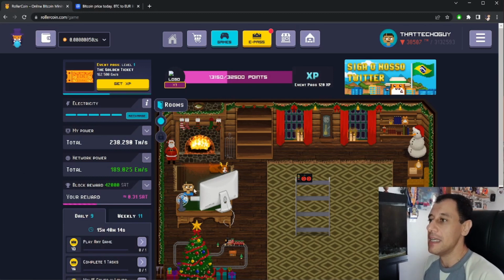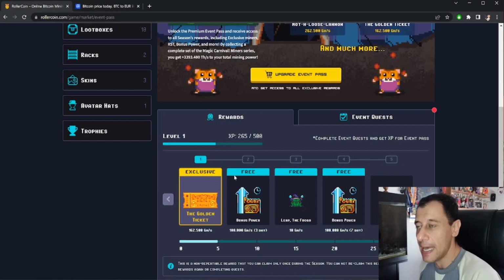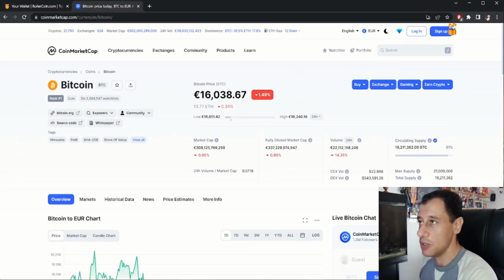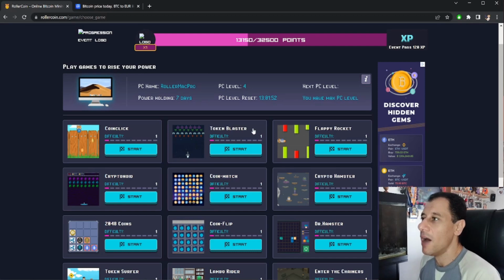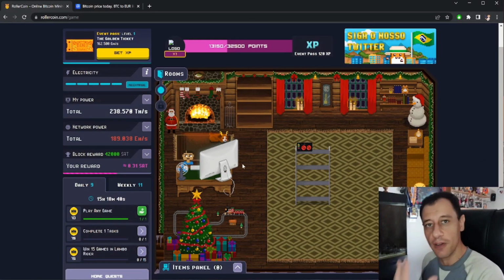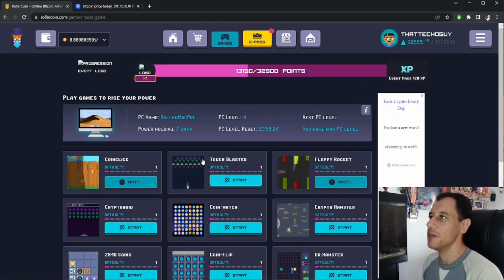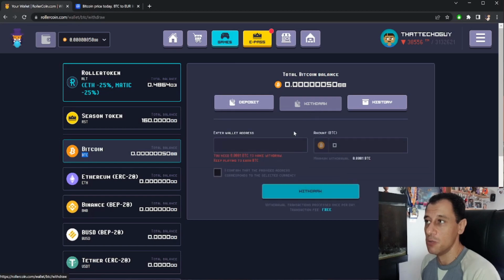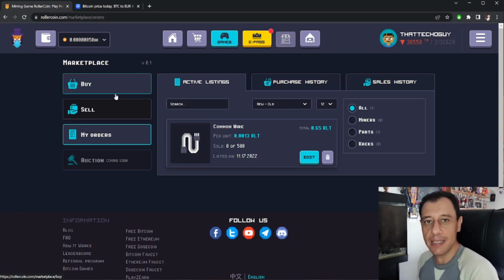"Mining" Real Crypto by playing Rollercoin games! | Free passive income.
Recently I came across a very cool browser based game site called Rollercoin, that allows you to "mine" real crypto such as Bitcoin, Ethereum, Matic and more, and all you do is play short games.

This also seems to be a legit free passive income site, unlike many others!

To create a free account on the Rollercoin site, be sure to use my link here so that you can earn some free Satoshi coins when starting out

Let me know your experience with this site and the games and your comments down below so that we can all share the knowledge together.

I hope that you find this video useful and if you have not yet subscribed to my channel, please do so, smash the like button and hit the notification bell to be notified when new videos come out on my channel!